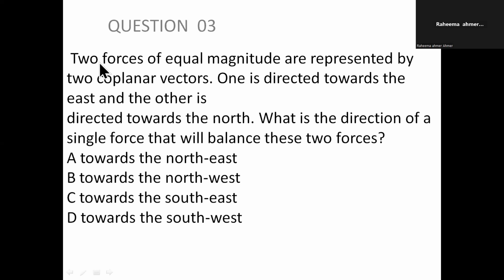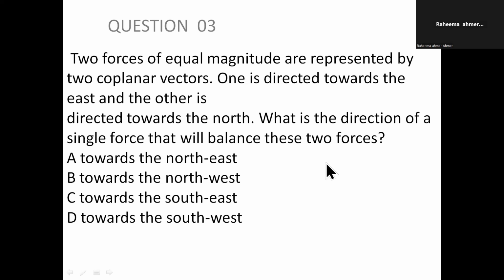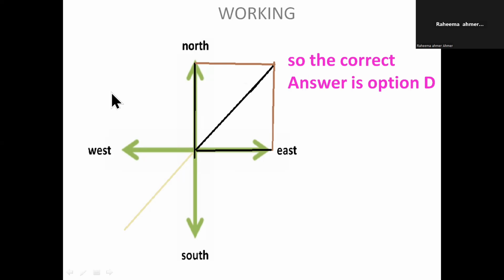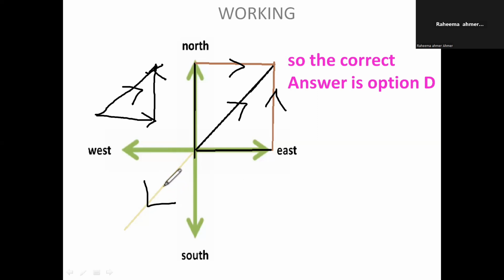AS Physics Feb march 2018 P12 q3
I am solving AS physics Feb march 2018 P12 q3
which year questions paper variant you want me to solve next